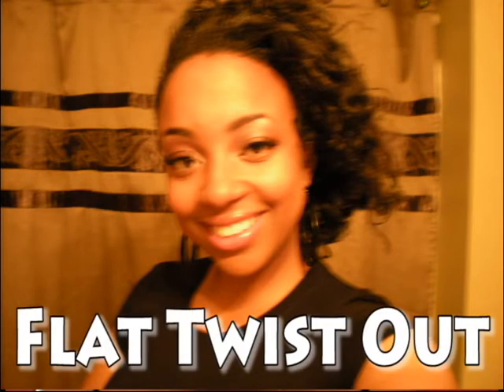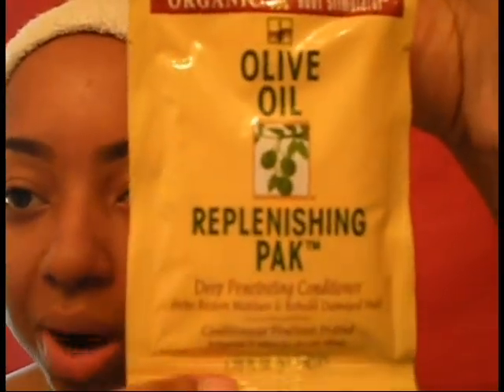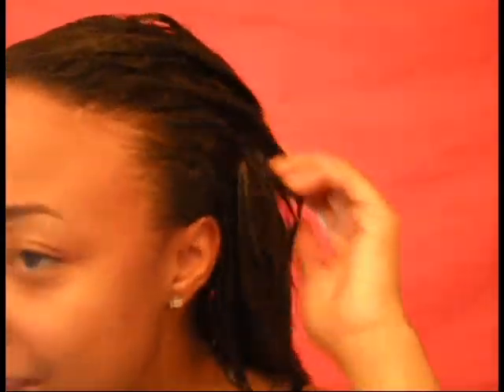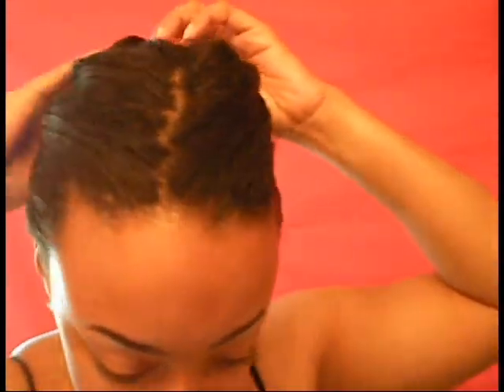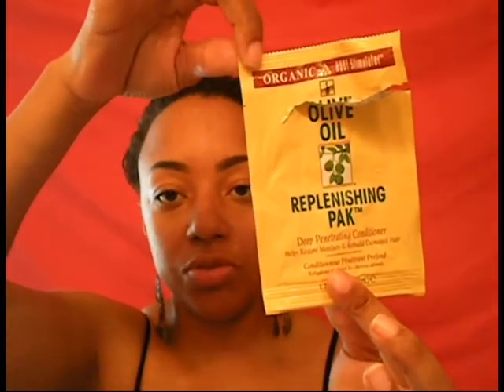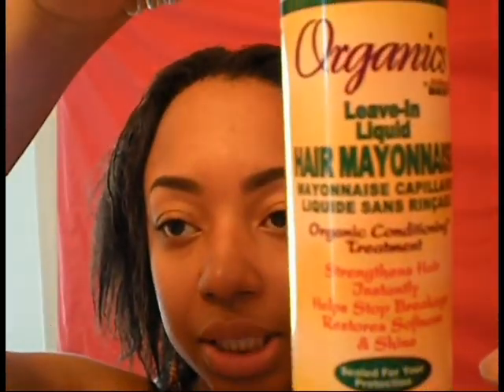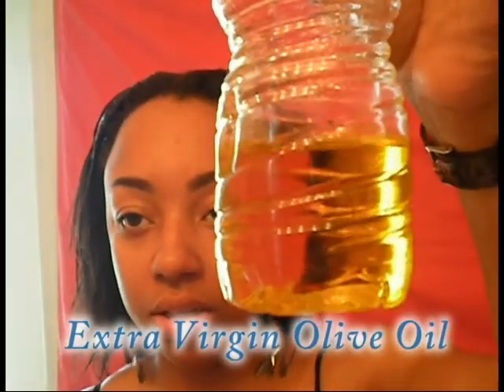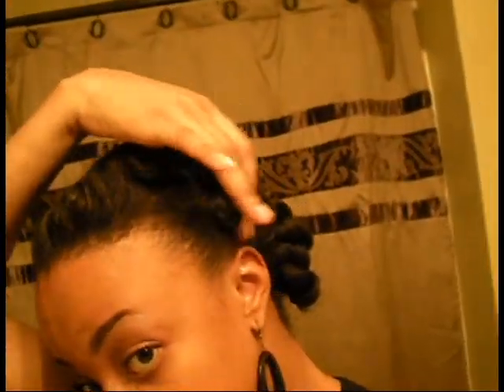Flat Twist Out Style & ORS Replenishing Pak Review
Visit my Youtube CHANNEL! Click the "TamikaDotCom" Button above!